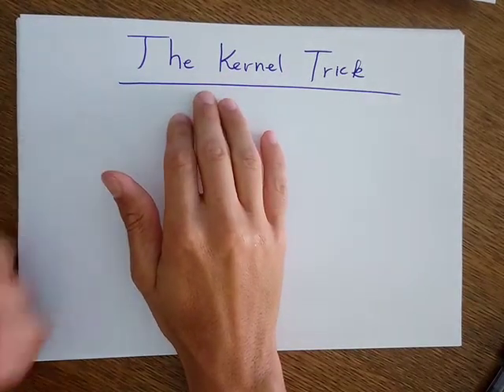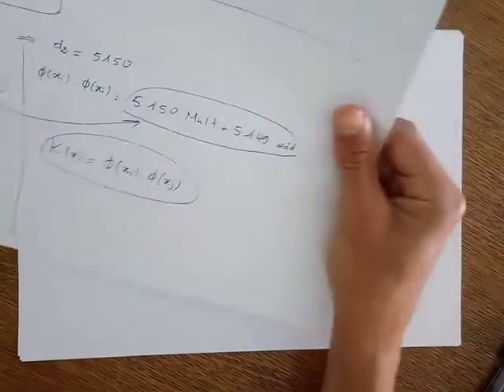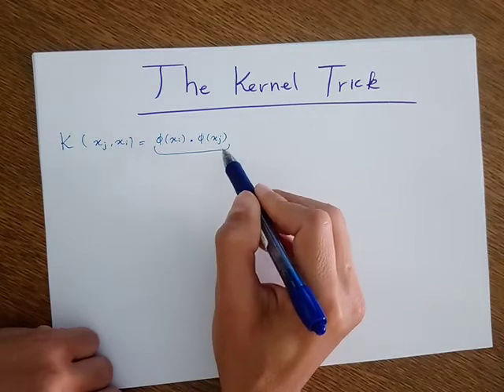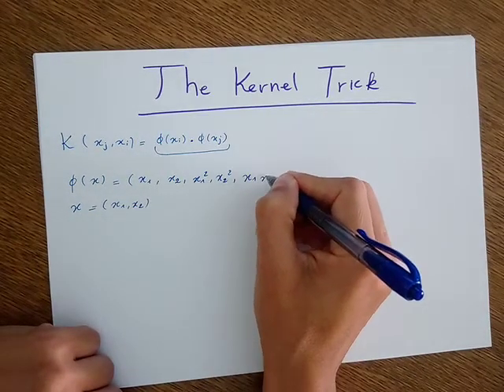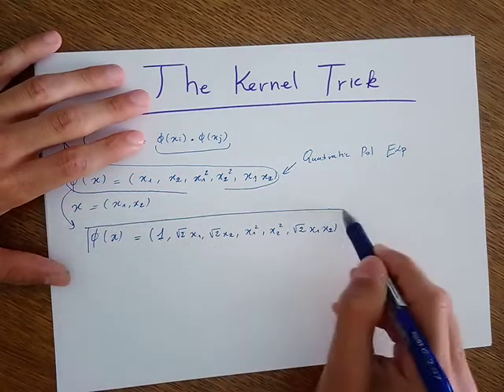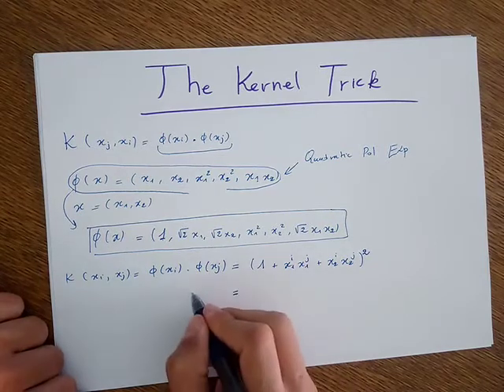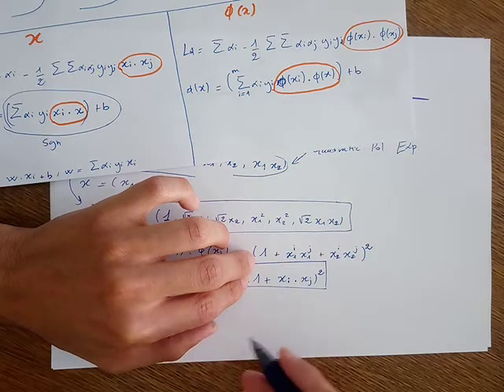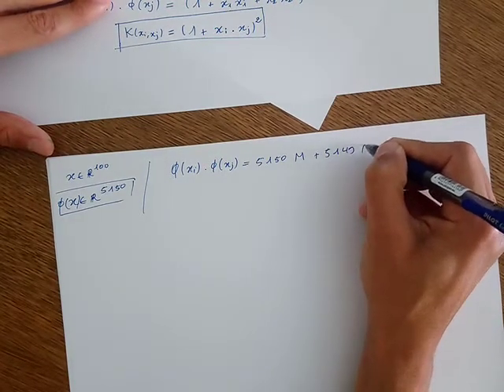SVM11 The Kernel Trick (Part2: Quadratic Polynomial Kernel)